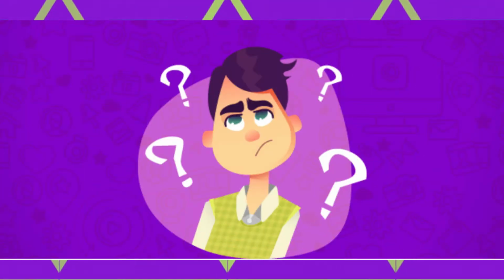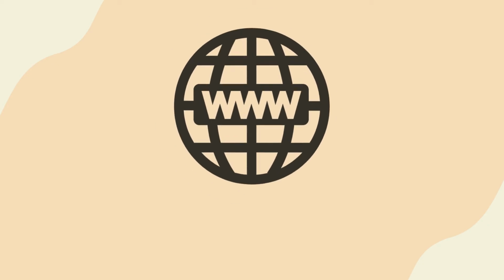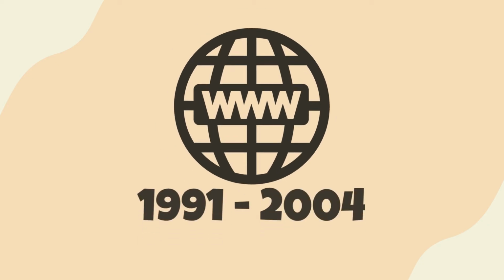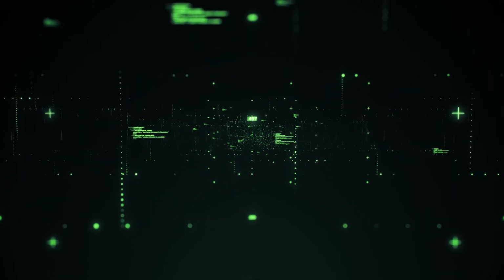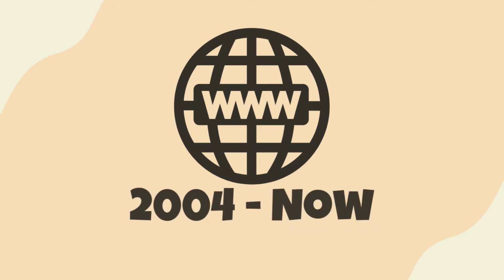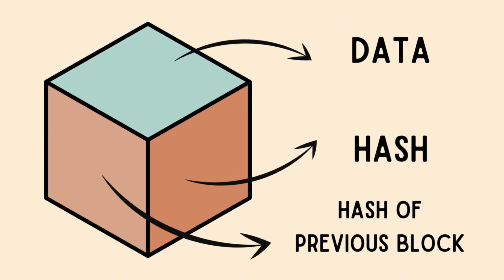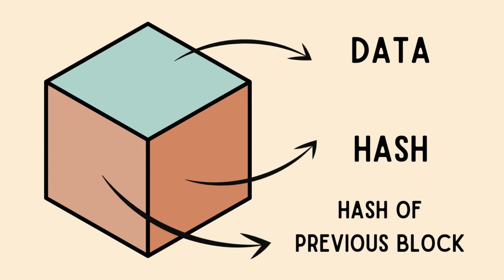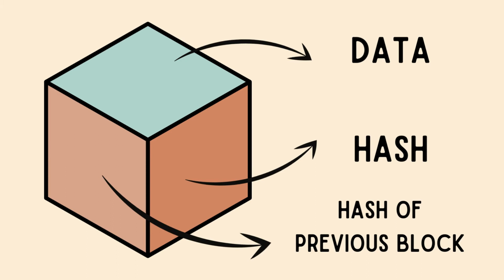How Does Blockchain & Crypto Work | Part-1